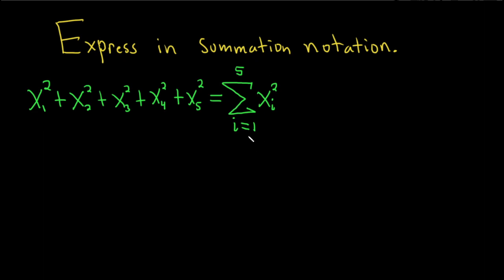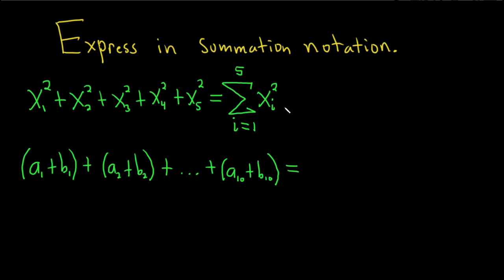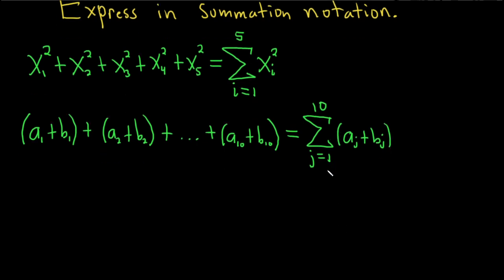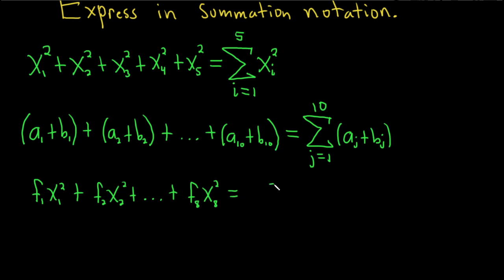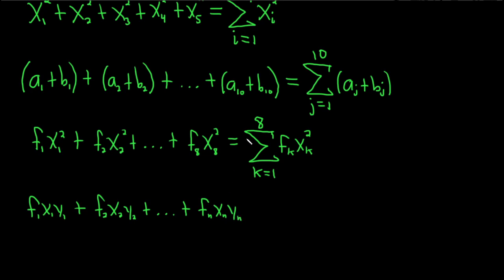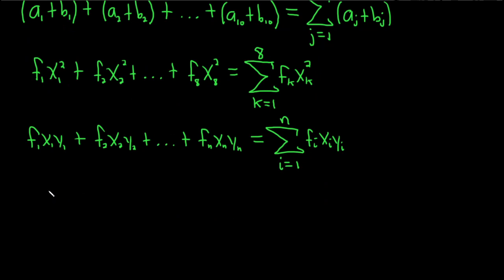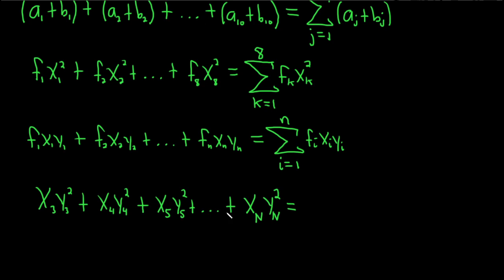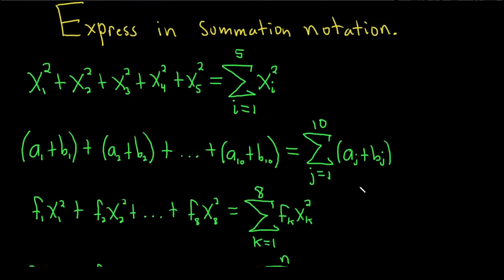Learn How to Express Sums in Summation Notation